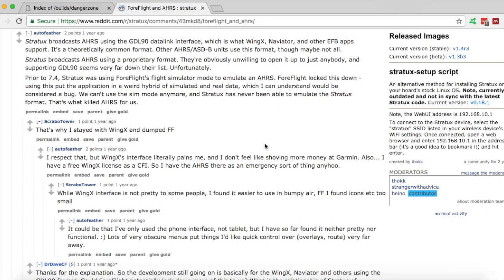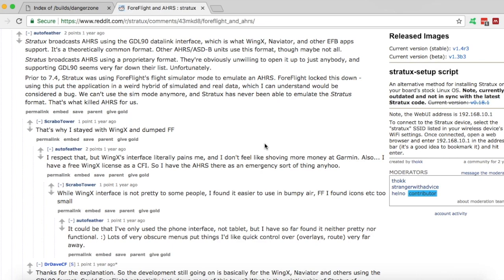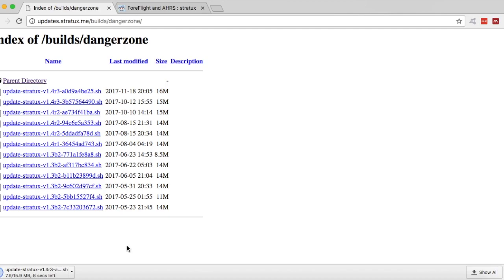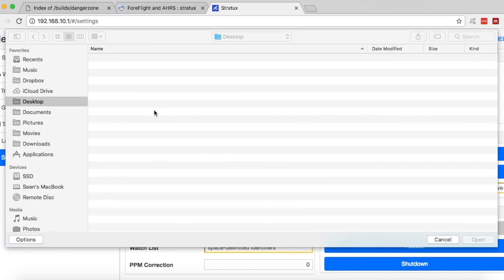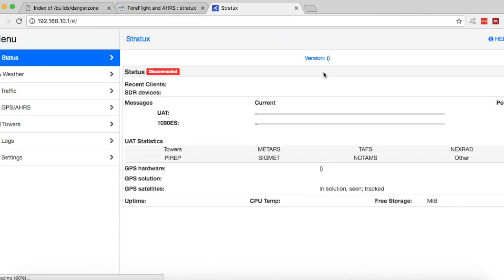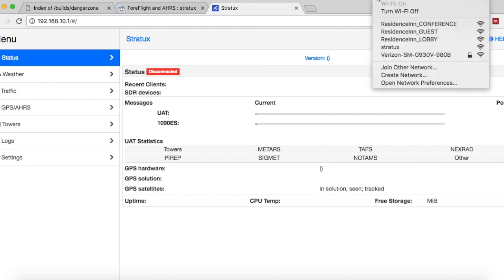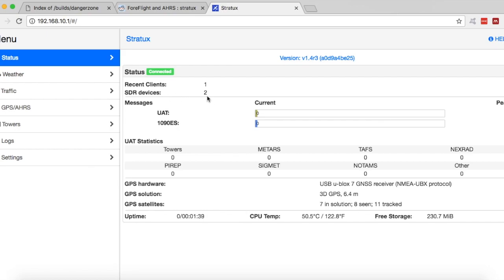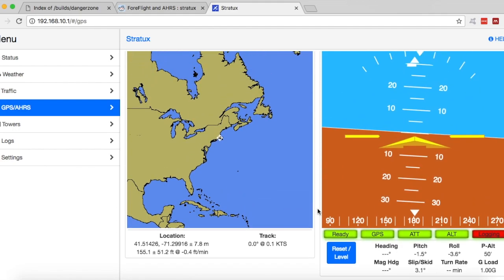Stratux DangerZone Patch for ForeFlight AHRS Functionality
Stratux v1.4r5 and ForeFlight version 10.0 now support native Stratux AHRS. Dangerzone patch is no longer needed!